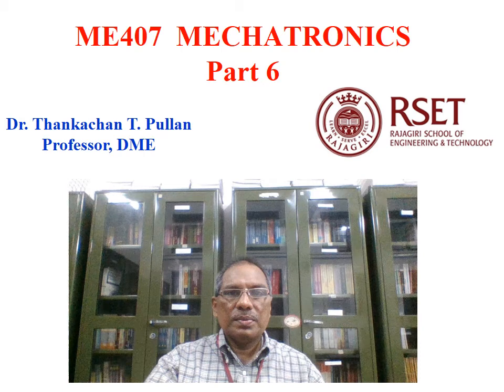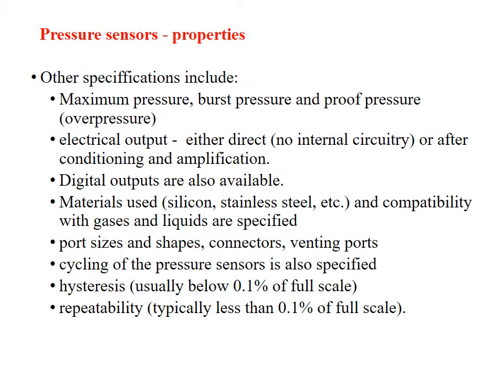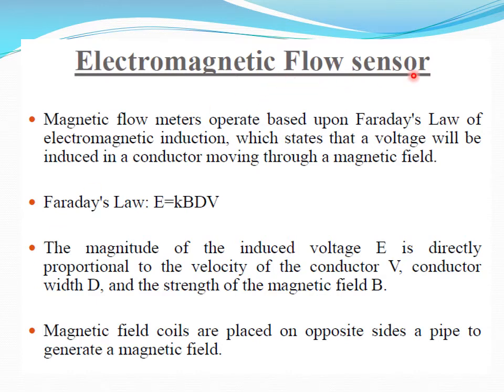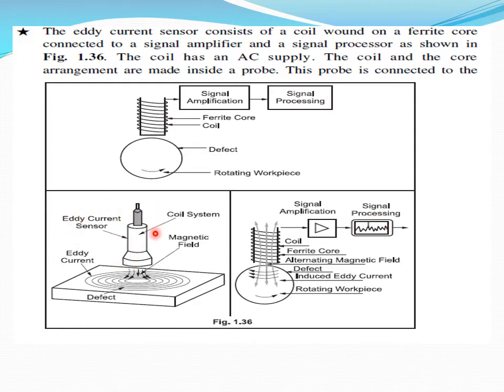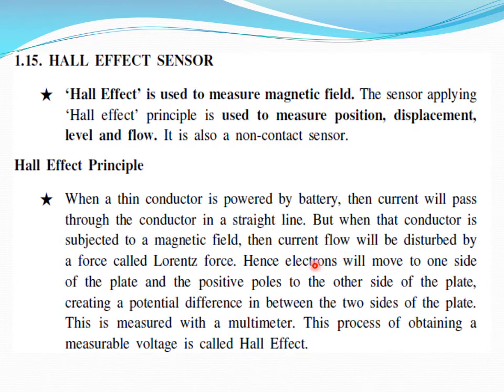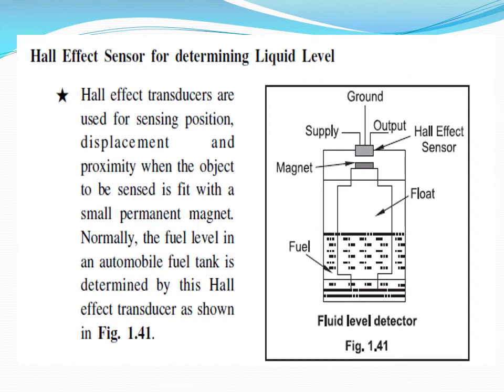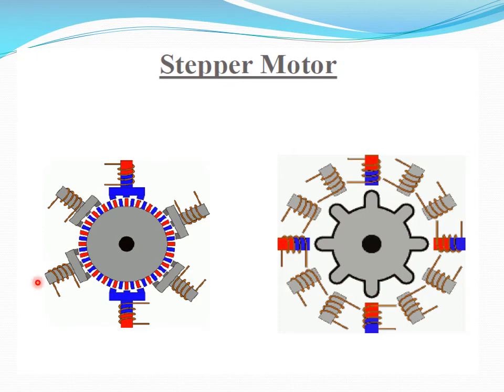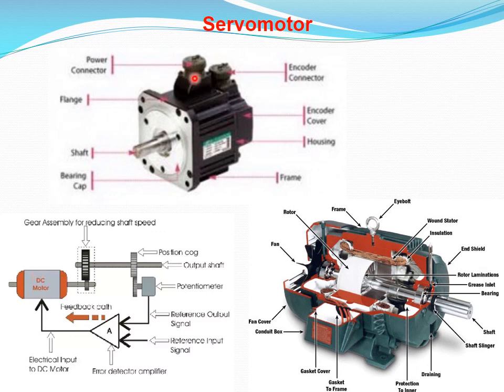ME 407 Mechatronics Module 1 Part 6 TTP